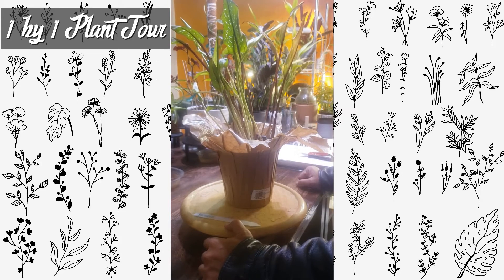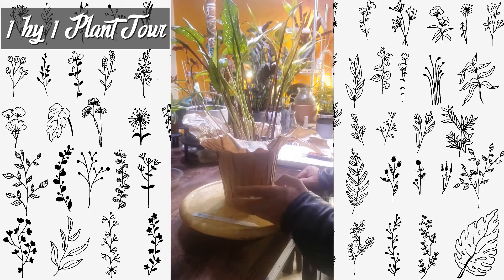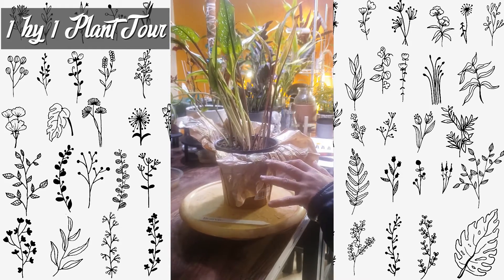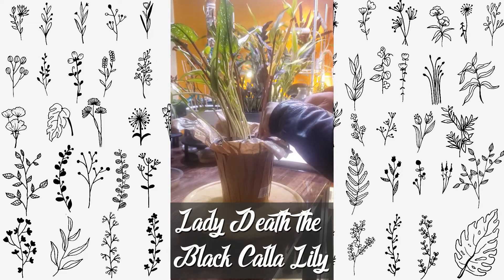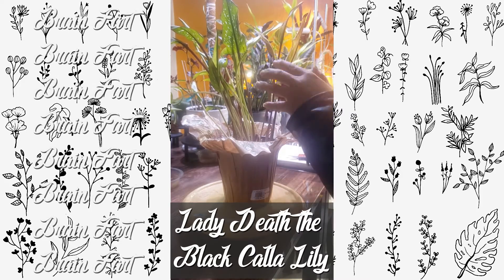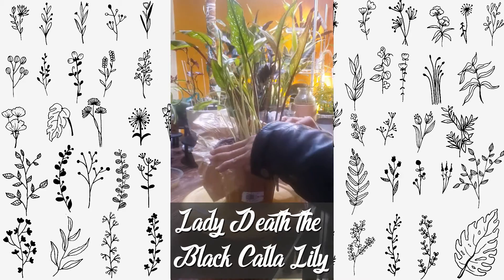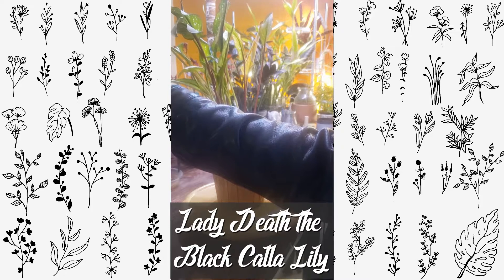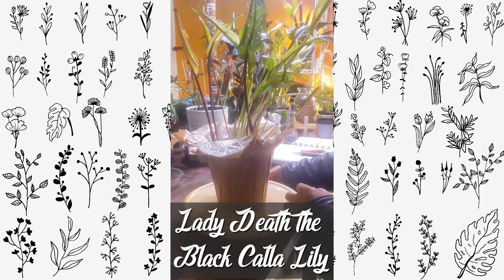1 by 1 Plant Tour-Lady Death the Black Calla Lily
This is my "1 by 1 Plant Tour".  If I were to go over all my plants at once, it would take forever, so instead, I decided to show each plant one at a time.  For the second video of this series, we have Lady Death the Black Calla Lily!